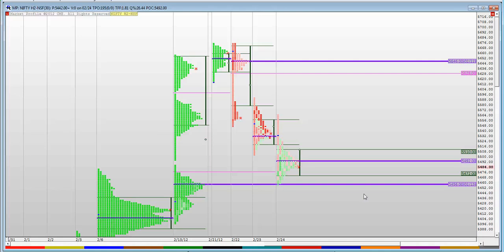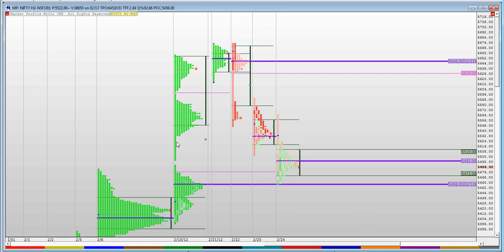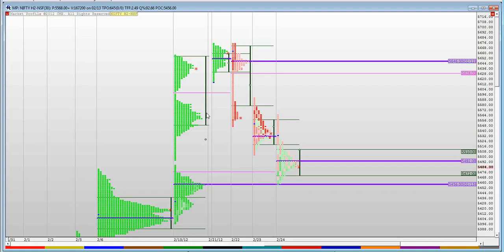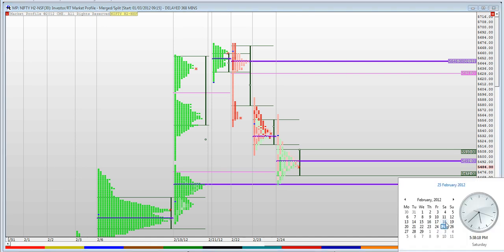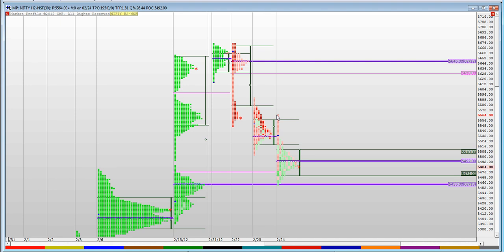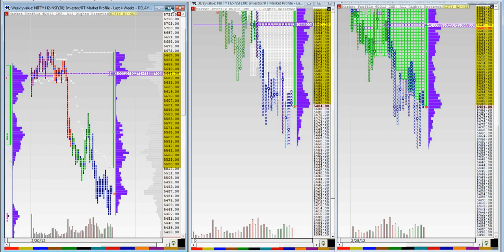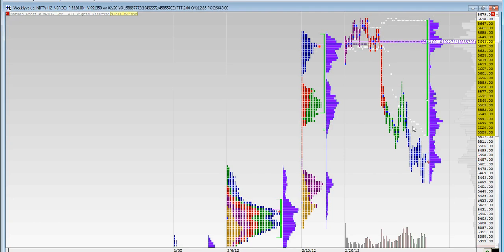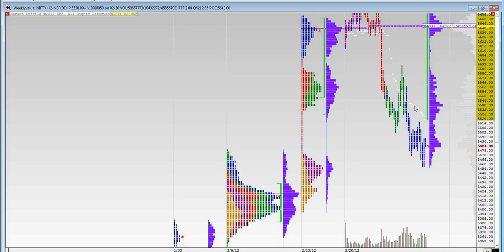Market Profile chart for weekend dated 25th Feb.